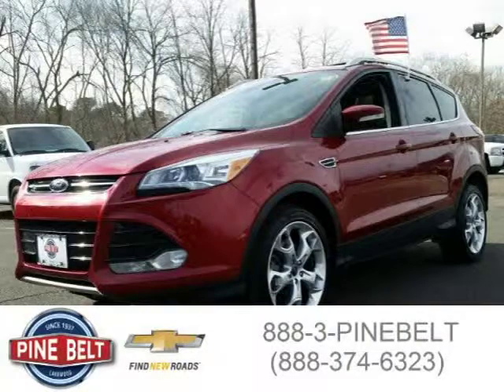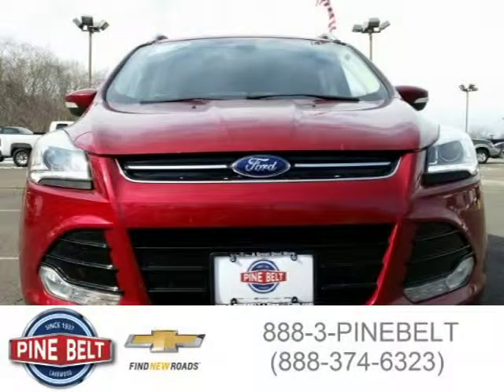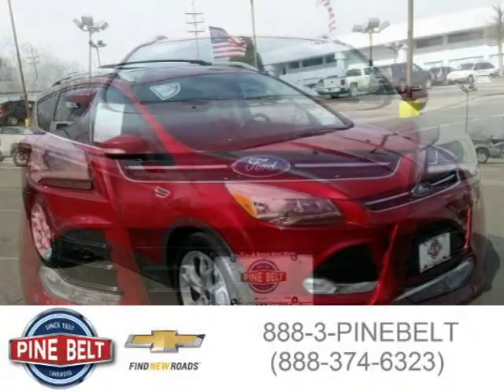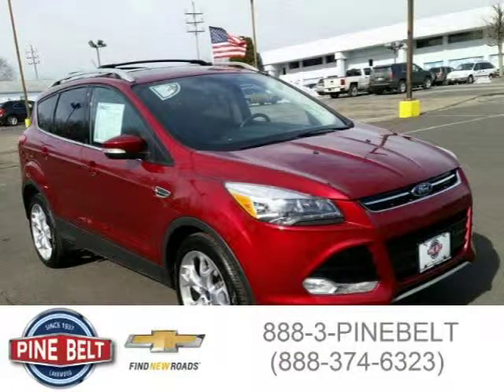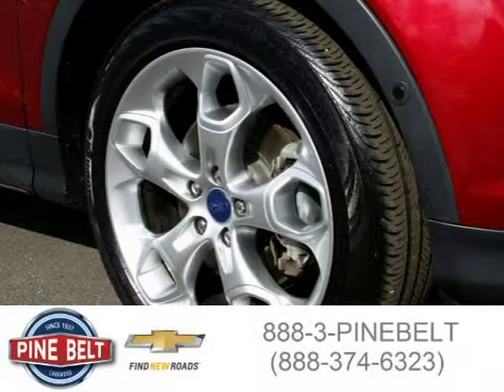2013 Ford Escape Lakewood Serving Toms River NJ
Price: $ 24,999
Mileage: 24,562
Trim: Titanium
Body Style: SUV
Ext. Color: Ruby Red Tinted Clearcoat
Int. Color: Charcoal Black
Engine: 2.0L I4
Drive Type: 4WD
Fuel Type:
Doors: 4
Stock No.: LA90421
VIN: 1FMCU9J93DUA90421